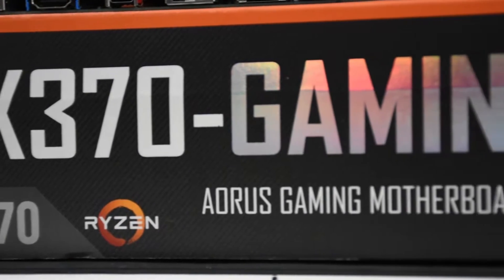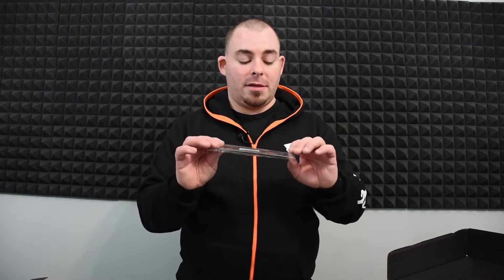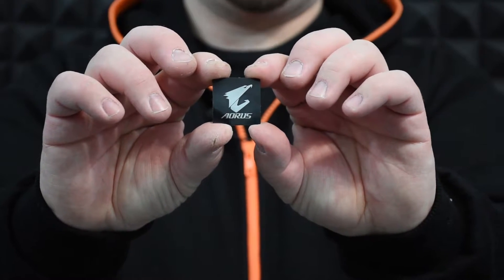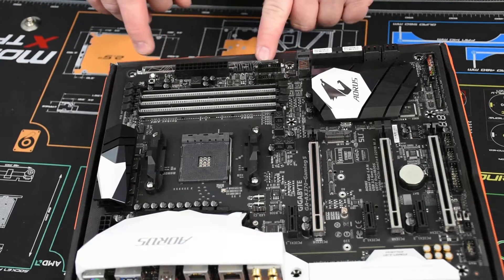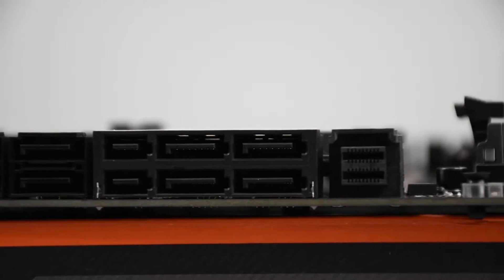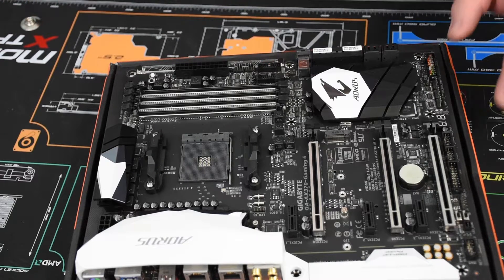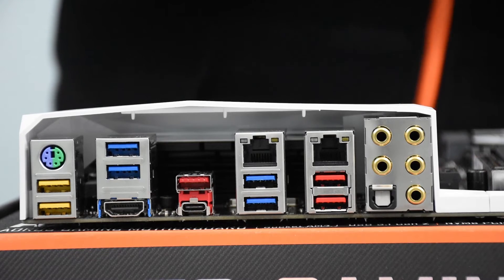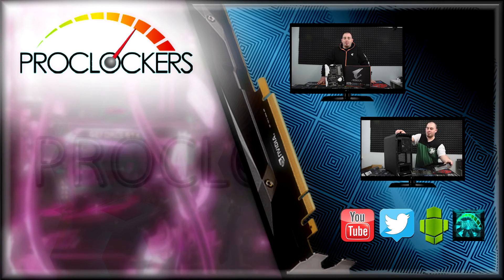AORUS AX370-Gaming 5 RYZEN Motherboard Overview (& Unboxing)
In this video, Paul does a brief overview (and unboxing?) of the AORUS AX370-Gaming 5 Motherboard. He briefly goes through the different features, as well as the accessories of the motherboard.

Music and editing by James R. Basterd